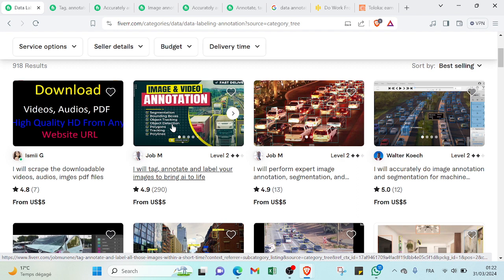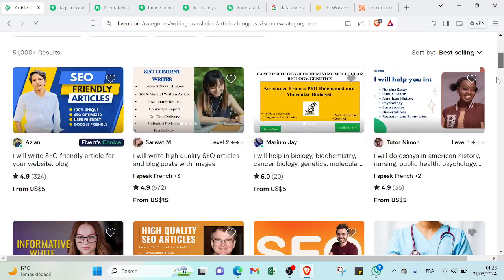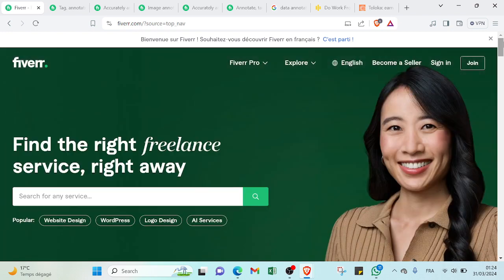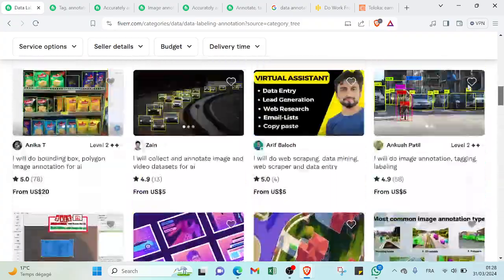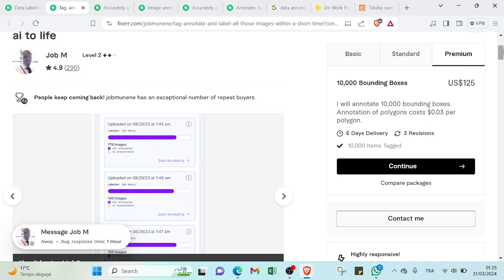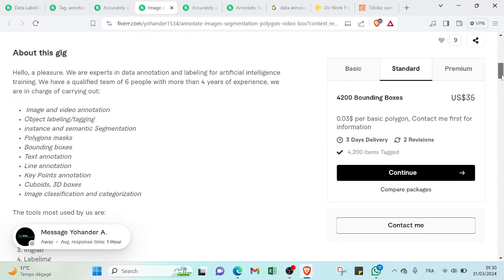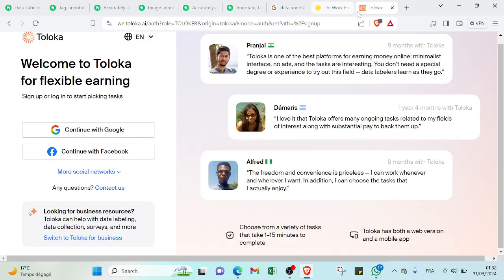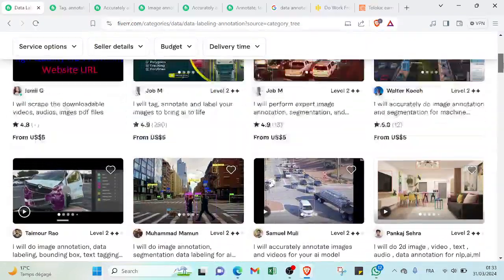How to Make Money with Data Annotation Gig on Fiverr - Quick Income Tips! 2025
How to Make Money with Data Annotation Gig on Fiverr - Quick Income Tips! 2024